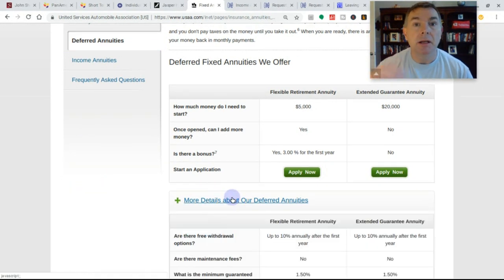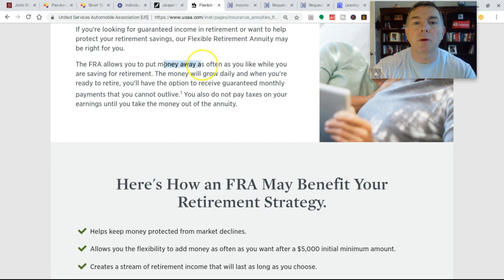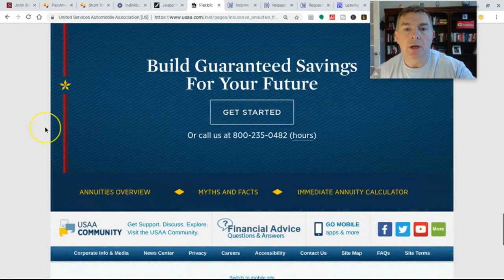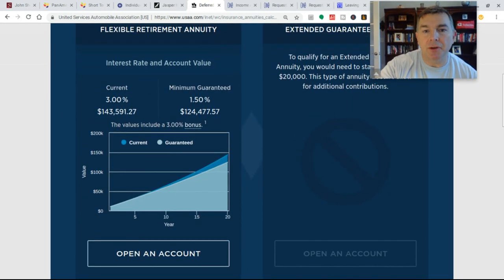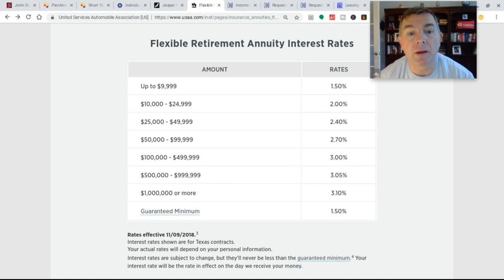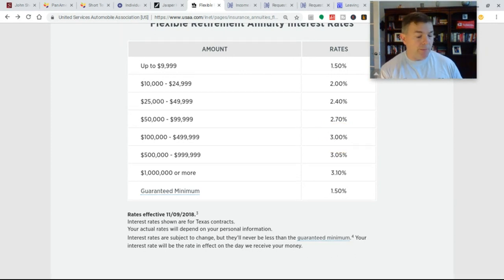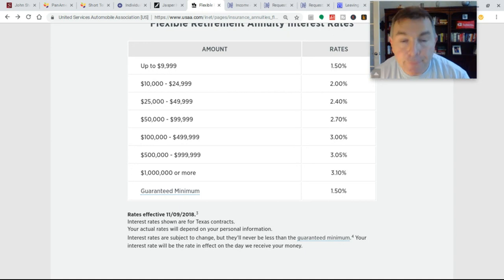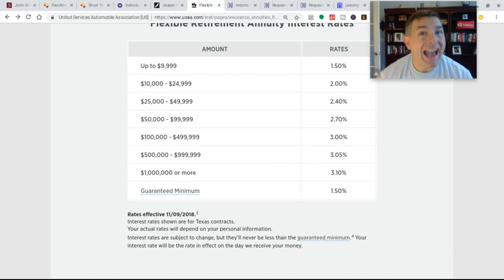How to Optimize Your Retirement Portfolio (Part 4)